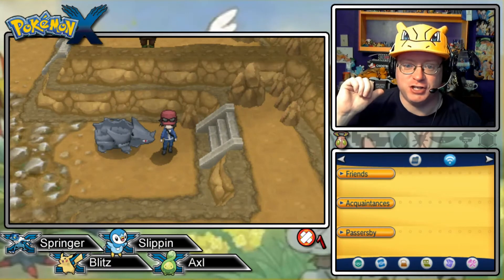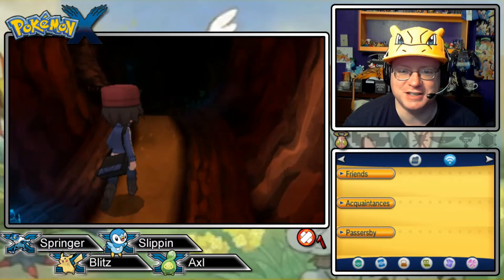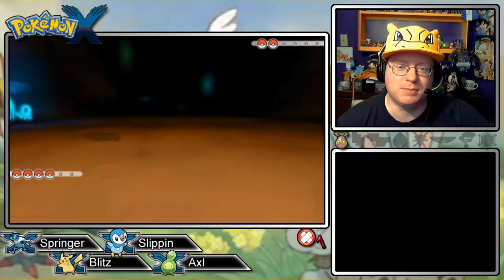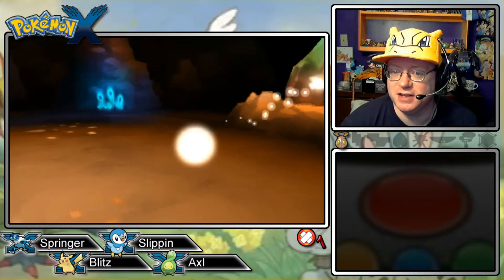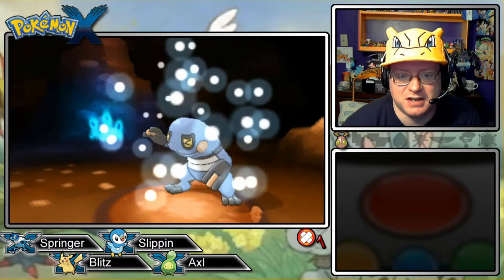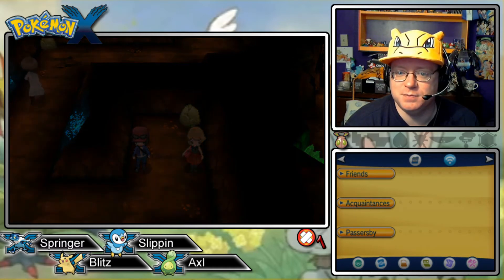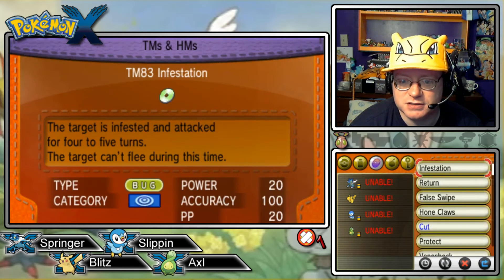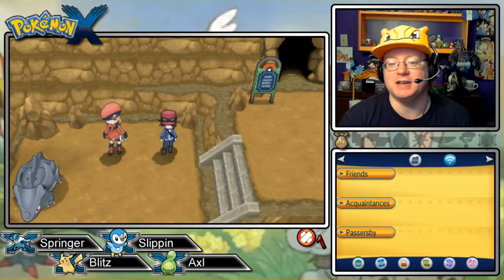Let's Play Pokémon X! - #19: "Team Flare? Don't Care."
Welcome back, Pokémon Trainers, to Professor Chas' ongoing journey through the world of Pokémon! It's high time we finally set foot in Gen 6's Kalos region with Pokémon X! Primarily, this playthrough will serve as a recreation of my original Kalosian adventure on Nintendo 3DS, carrying forth with me my overall collection of Pokémon I've recruited throughout all the previous generations (all of which can be viewed in my other playlists here on YouTube).
This playthrough, like many of the others before it, will be spiced up a bit more than a normal run through the game in that we'll be adding some Nuzlocke-style rules to the adventure. Firstly, the "one catch per route" rule is out the window, as I'll only be catching the Pokémon species I initially added to the team the first time, while bringing back old favorites from previous regions. Secondly, the nickname requirement isn't an issue, as I usually tend to nickname all of my Pokémon anyway. Now, the (arguably) biggest and most important rule of any Nuzlocke, of course, is that if a Pokémon faints for any reason, they are completely elimininated from the game and can no longer be used for the rest of the quest. That rule will be bent ever so slightly as needed (again, since the main intention of the series is to recreate my original team from my first Pokemon X playthrough), but I'll make sure that the challenge will still remain as the adventure continues.
The upload schedule for this playthrough will be Monday through Friday, a half hour(ish) episode each day.

View the full Pokémon X playlist here!